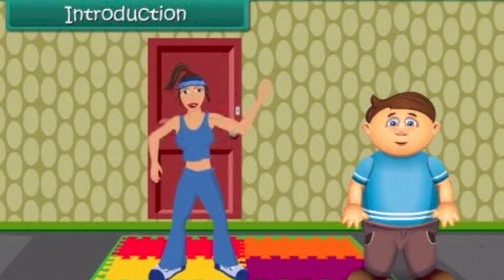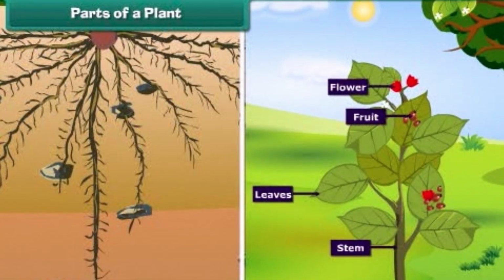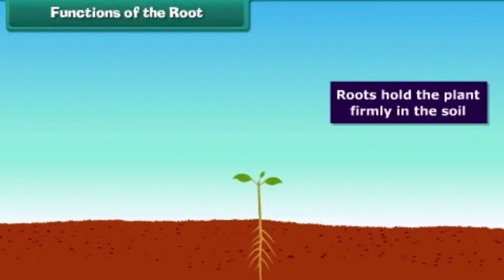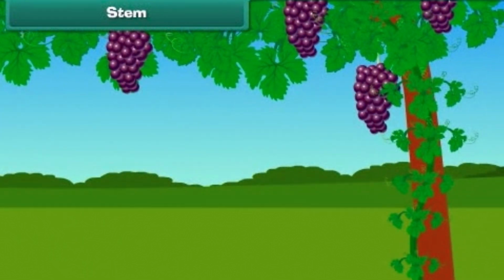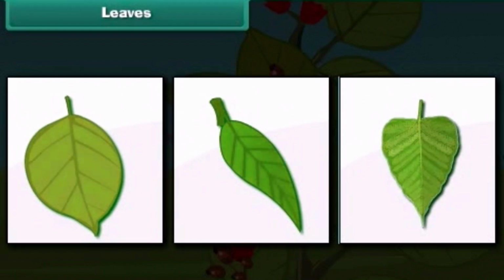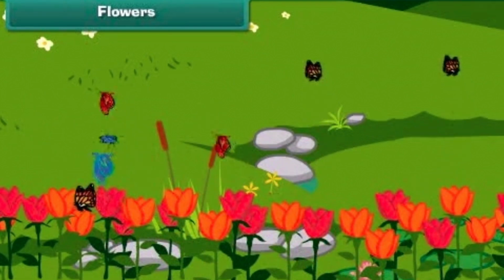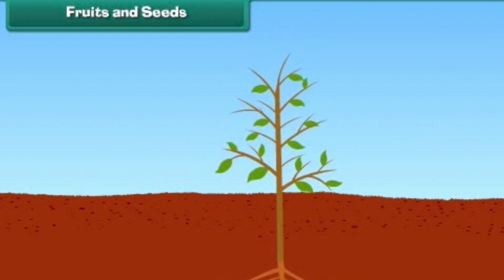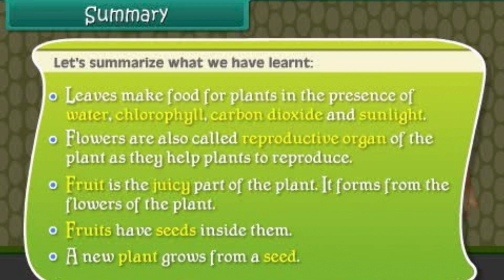🌿 "Plant Life for Kids 🌱 | Types, Growth & Importance | Class 3 EVS"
🌱 How do plants grow? Why are they important for life on Earth? Let’s explore Plant Life in this fun Class 3 EVS lesson! We will learn:

✔ Parts of a Plant & Their Functions (Roots, Stem, Leaves, Flowers) 🌿🌺
✔ Types of Plants (Herbs, Shrubs, Trees, Climbers & Creepers) 🌳🌾🍀
✔ What do Plants Need to Grow? (Water, Sunlight, Air, Soil) ☀️💧
✔ Importance of Plants (Oxygen, Food, Medicine, Shelter) 🌍🫁🍏
✔ Life Cycle of a Plant (Seed to Tree) 🌱➡️🌳
✔ How to Take Care of Plants? (Gardening Tips) 🪴💚
✔ Fun Facts & an Interactive Quiz! 🎉🧠

💡 LET’S LEARN WHY PLANTS ARE THE EARTH’S LIFELINE!
💖 LIKE this video if you love nature!

💬 Parents & Teachers: This video is designed for Class 3 EVS, helping children understand the importance of plants, their life cycle, and how they help us through engaging visuals and real-life examples.

🎶 Let’s grow our knowledge about Plant Life! 🌱✨